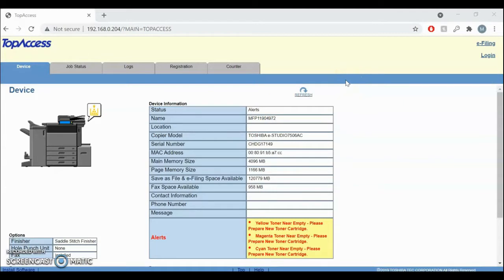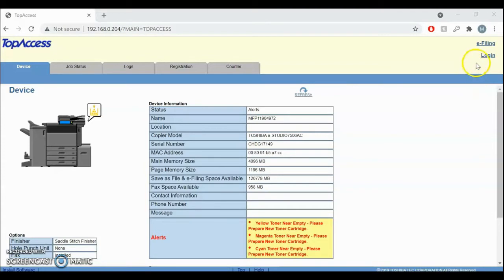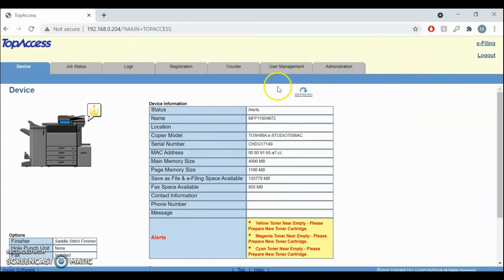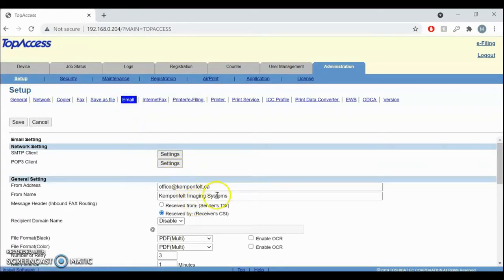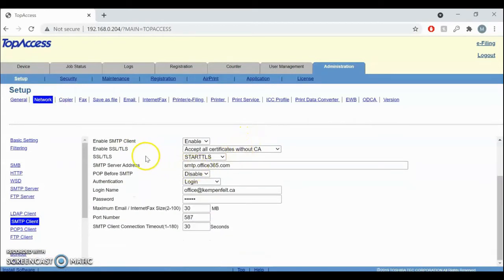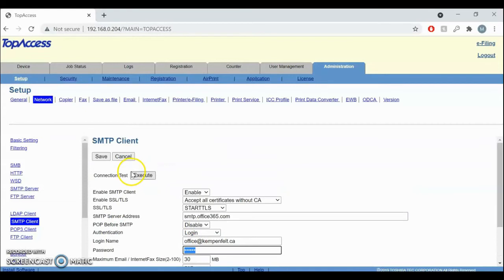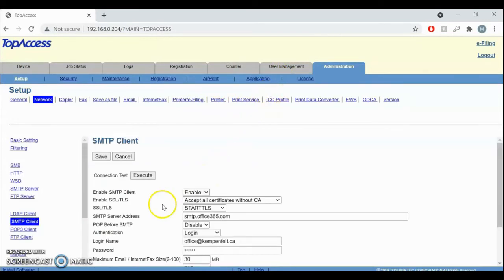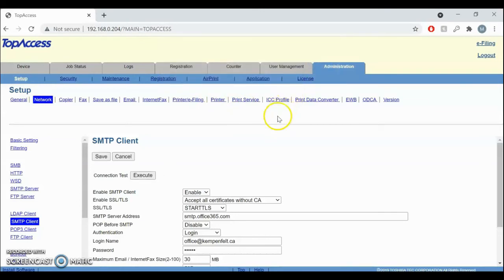Toshiba how to update email password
How to update your scanning email password and account